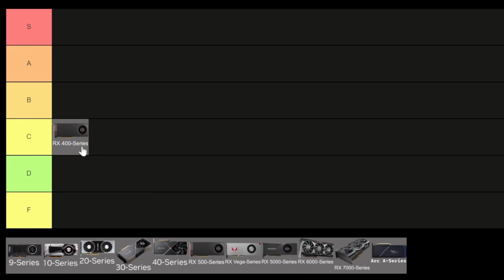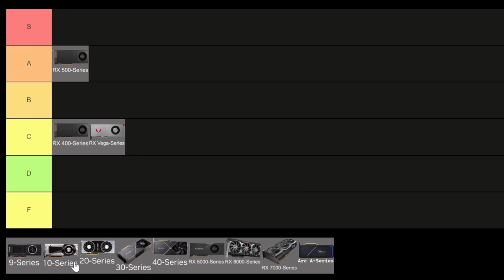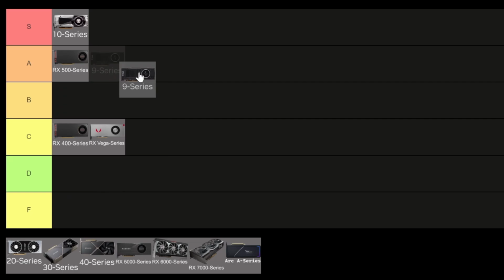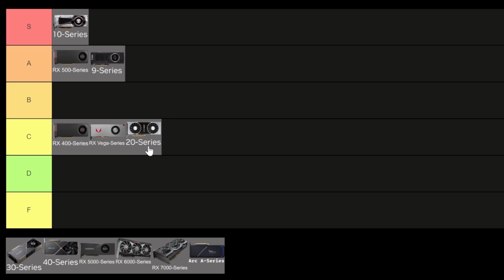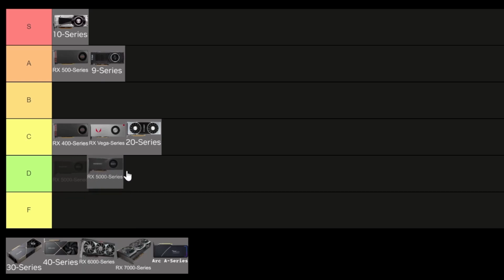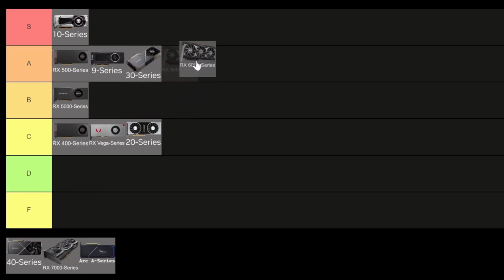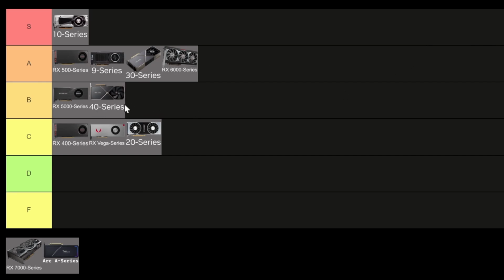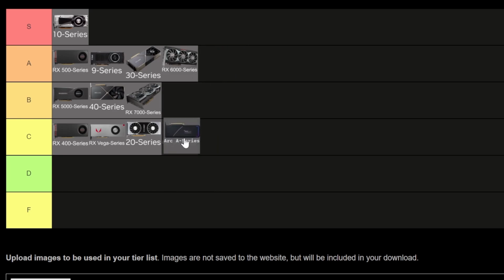My GPU Generation Tier List!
Join me as I unveil the ultimate GPU Generation Tier List for 2024! Dive deep into the latest graphics processing units, from groundbreaking innovations to tried-and-true favorites. Whether you're a hardcore gamer, a creative professional, or simply looking to upgrade your rig, this comprehensive breakdown will guide you through the top-tier contenders, helping you make informed decisions for your computing needs in the ever-evolving world of graphics technology.

A GPU, or Graphics Processing Unit, is a specialized electronic circuit designed to handle the processing of images and videos efficiently. While its primary function is rendering graphics for displays, modern GPUs have evolved to perform a wide range of computational tasks beyond just graphics.

The core function of a GPU is to perform parallel processing tasks, meaning it can execute multiple operations simultaneously. This parallelism makes GPUs highly efficient at handling tasks that involve heavy mathematical calculations, such as rendering complex 3D scenes, performing scientific simulations, running artificial intelligence algorithms, and mining cryptocurrencies.

At its heart, a GPU consists of thousands of smaller processing units called CUDA cores (in NVIDIA GPUs) or Stream Processors (in AMD GPUs). These cores work together to handle tasks in parallel, dividing the workload among themselves for faster execution.

One of the key features that differentiate GPUs from CPUs (Central Processing Units) is their architecture optimized for parallel processing. While a CPU typically has a few powerful cores optimized for sequential processing, a GPU has numerous simpler cores optimized for parallelism. This design makes GPUs highly efficient for tasks that can be broken down into smaller, independent operations, such as rendering millions of pixels in a 3D scene simultaneously.

In addition to CUDA cores or Stream Processors, a GPU also contains specialized memory, known as VRAM (Video Random Access Memory), which stores data and instructions required for processing graphics. VRAM is optimized for high-speed data access, allowing the GPU to quickly retrieve and manipulate the information it needs to render images and videos.

The processing power of a GPU is often measured in terms of its floating-point operations per second (FLOPS), which indicates how many floating-point calculations it can perform in a given amount of time. Modern GPUs are capable of delivering billions or even trillions of FLOPS, making them indispensable for demanding applications like high-end gaming, scientific simulations, and deep learning.

GPUs are widely used in various industries beyond gaming and entertainment. In scientific research, GPUs accelerate computations for tasks such as climate modeling, protein folding simulations, and drug discovery. In finance, GPUs are used for risk analysis, algorithmic trading, and fraud detection. In healthcare, GPUs accelerate medical imaging processing, DNA sequencing, and drug discovery. They are also extensively used in industries like automotive for autonomous vehicle development, in aerospace for simulations and modeling, and in design and manufacturing for computer-aided design (CAD) and computational fluid dynamics (CFD).

One of the key advancements in recent years is the use of GPUs for artificial intelligence (AI) and machine learning (ML). The parallel processing capabilities of GPUs greatly accelerate the training and inference processes for neural networks, enabling the development of more sophisticated AI models and applications. Technologies like NVIDIA's CUDA and cuDNN libraries have become standard tools for AI researchers and developers, allowing them to harness the power of GPUs for deep learning tasks.

In addition to traditional desktop and server GPUs, there are also specialized GPUs designed specifically for mobile devices, embedded systems, and edge computing. These GPUs are optimized for power efficiency and compact size, making them suitable for devices like smartphones, tablets, drones, and IoT (Internet of Things) devices.

Overall, GPUs play a critical role in modern computing by accelerating a wide range of tasks that require parallel processing and high computational power. Whether it's powering immersive gaming experiences, driving scientific discoveries, or advancing AI research, GPUs continue to push the boundaries of what's possible in computing.

Also, if you're reading this far -babooshka B)

 - Proceu